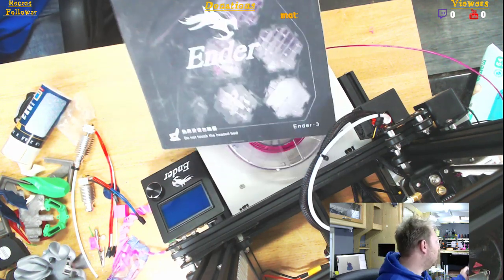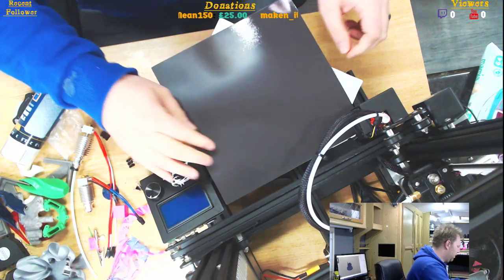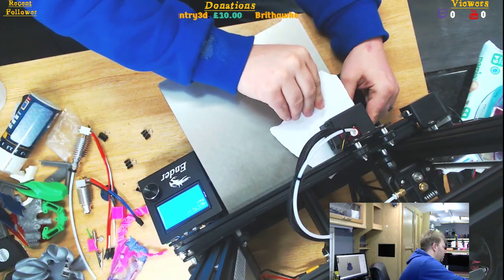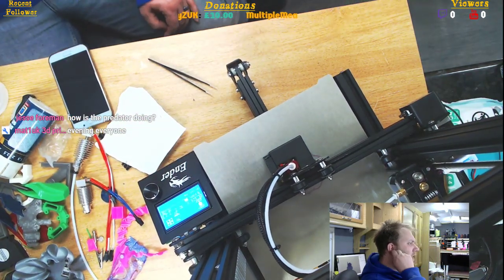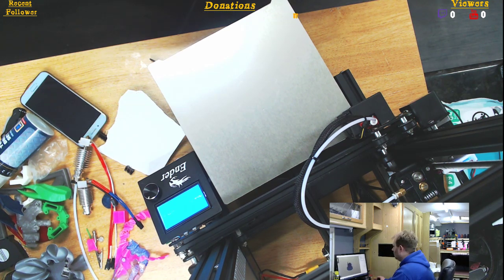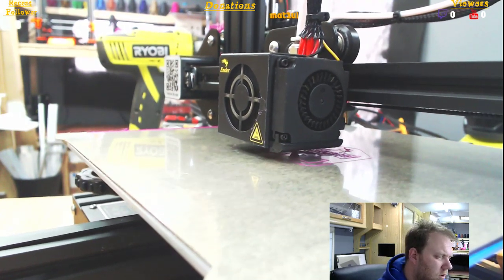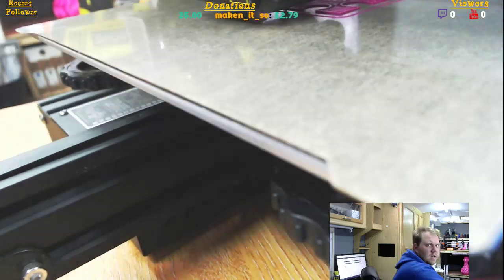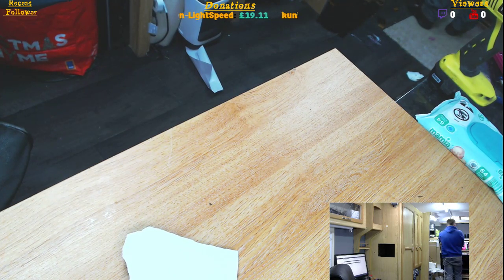3D Printing: Eryone FlexPlate magnetic system install ender 3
3D Printing: Eryone FlexPlate magnetic system install ender 3

We are  chatting and installing the ERYONE Upgrade Magnetic Flexible 3D printing build

Help the channel out!!

Amazon wishlist more lists to the left

Free loops are released under the Creative Commons Attribute License. You can use them for both no-profit and commercially distributed projects as long as you credit PlayOnLoop in your project. Credit should be placed such that a person who wants to know where the music came from will have no difficulty in finding it